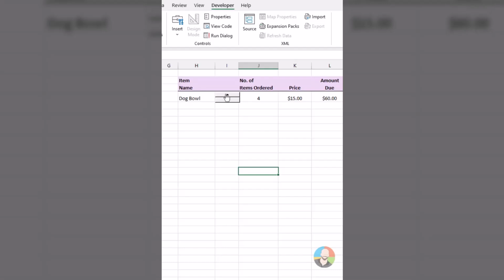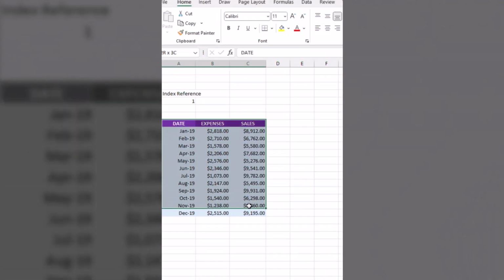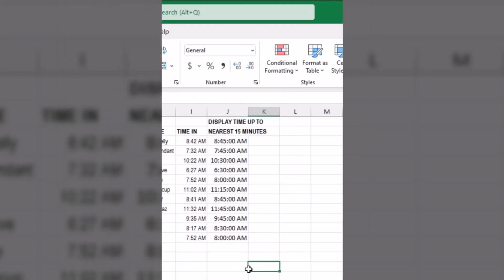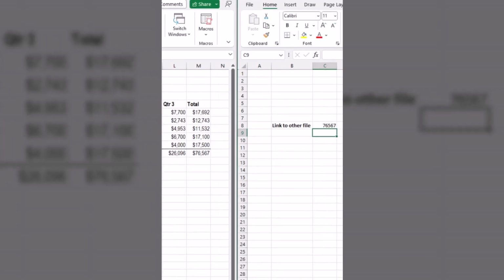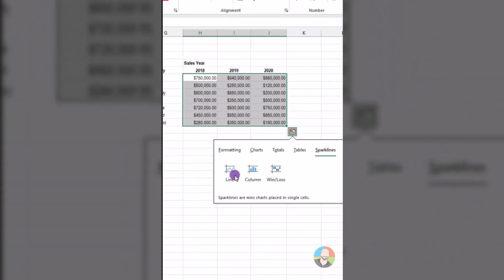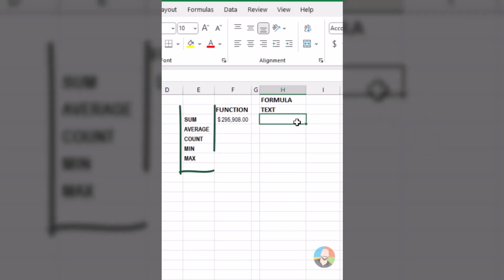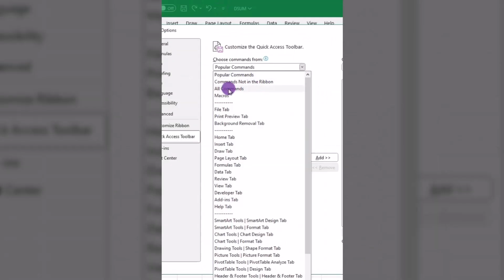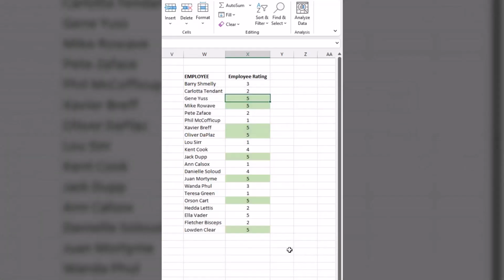Excel Tips and Tricks: Random Hacks & Tips You’ll Love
Welcome to our new series- The Grab Bag. Which is a collection of random, yet awesome tips.

This series is ideal for the person who is already familiar with the app, in this case MS Excel, and looking for some tips and tricks presented in a quick, compressed manner.

So if you are a fast learner and don’t have time to watch a long form tutorials, this might be for you. This excel tips and tricks grab bag will cover:

⌚ *TIMESTAMPS*
0:00 Grab bag intro- Excel tips and tricks
0:13 How to create a spin box in excel
0:46 How to create a scrolling chart in excel
1:41 Round time up to the nearest 15 minutes
2:17 Fix a number that's stored as text in excel
2:46 4 Ways to link in excel
3:58 Quick analysis- excels most underused feature?
4:40 Time to replace MATCH and INDEX?
5:29 How to show formula text in excel
6:33 Quickly format a simple table
6:58 Round to the nearest half hour
7:33 Replace cell colors in excel

📢 *FREE RESOURCES*

Some of the app tutorials include:
Thanks,
Professor Cubs